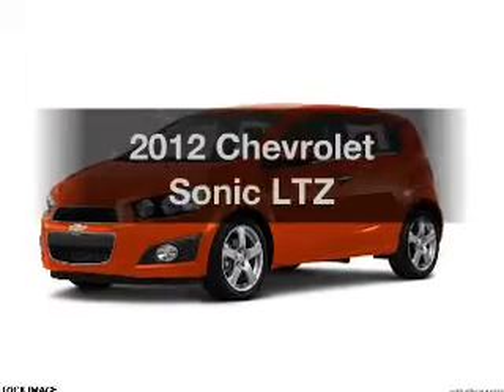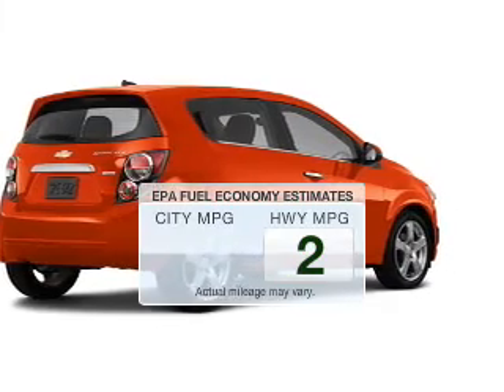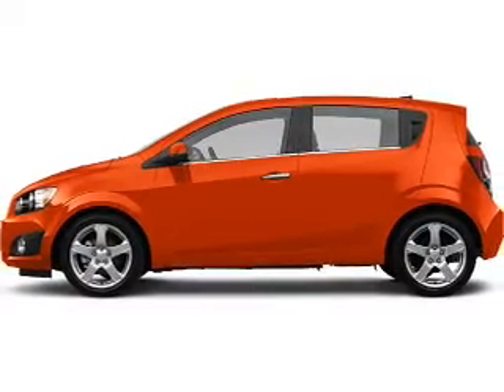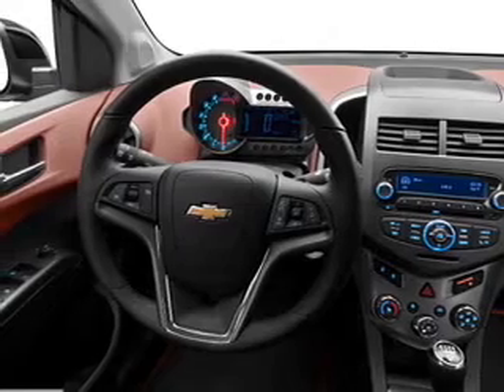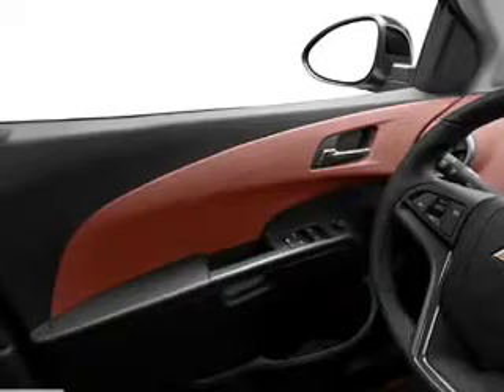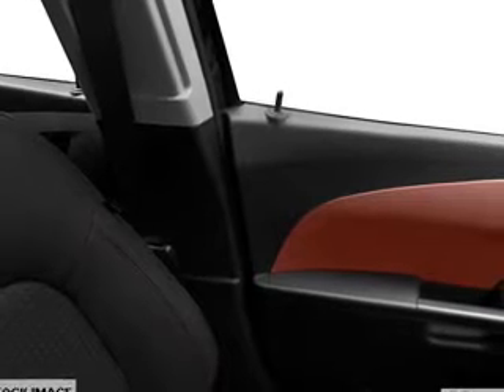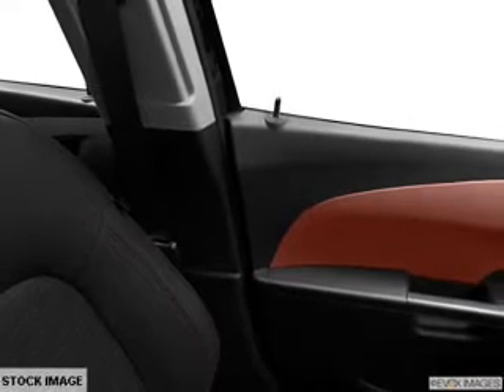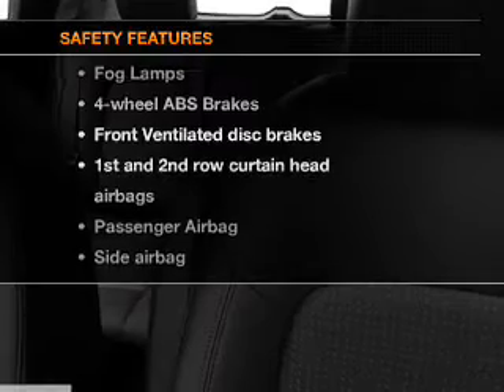2012 Chevrolet Sonic - Dearborn MI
Year: 2012
Make: Chevrolet
Model: Sonic
Trim: LTZ
Engine: 1.8 liter inline 4 cylinder 16 valve
Transmission: Automatic
Color: Inferno Orange Metallic
Mileage: 0
Address:
21730 Michigan